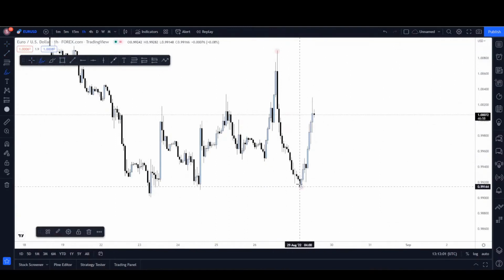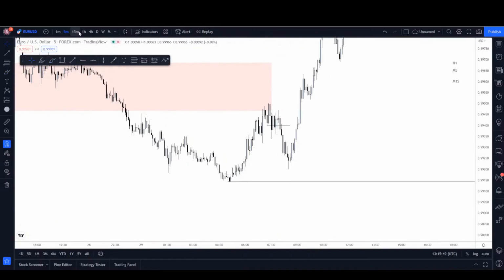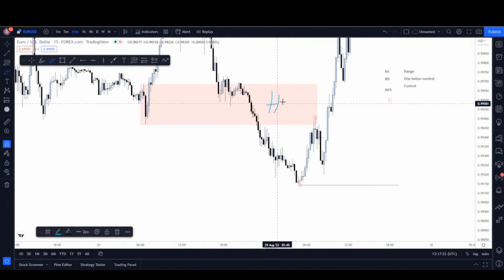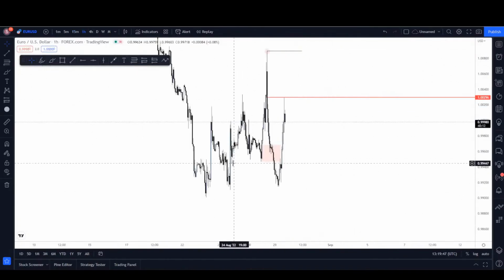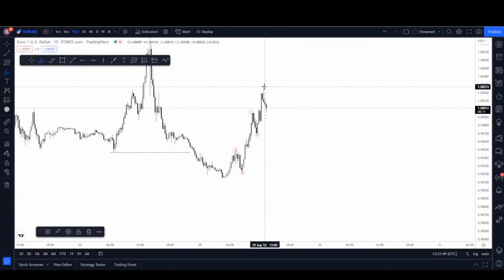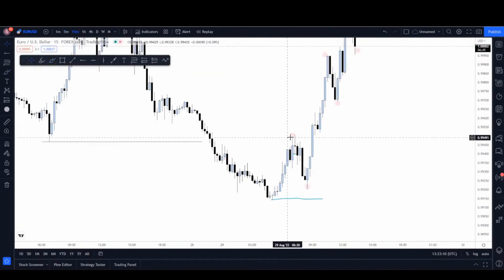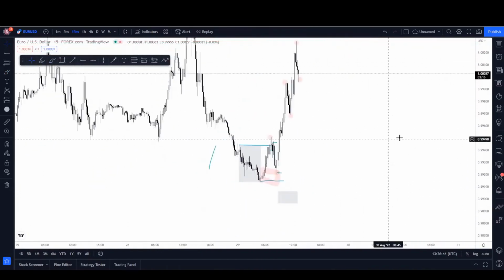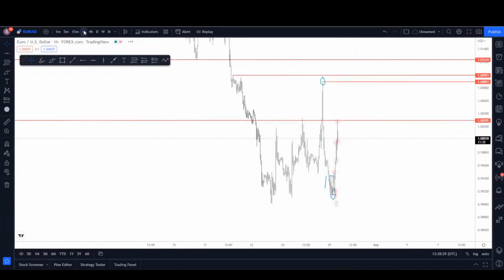5 Hidden ICT Private Forum Secrets Finally Revealed